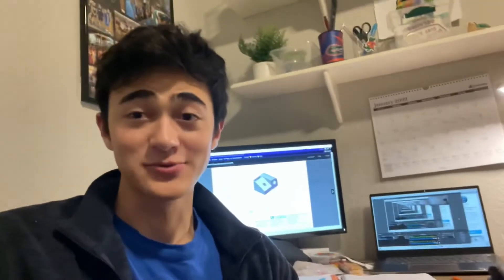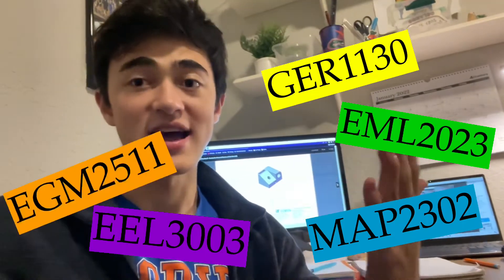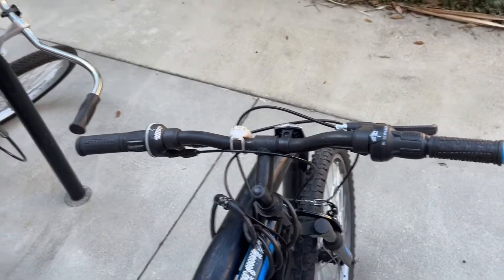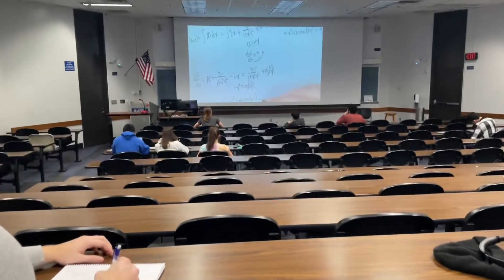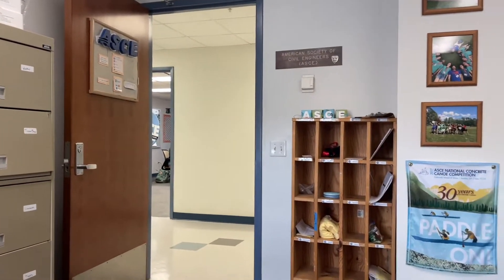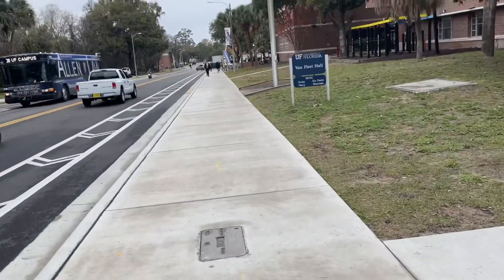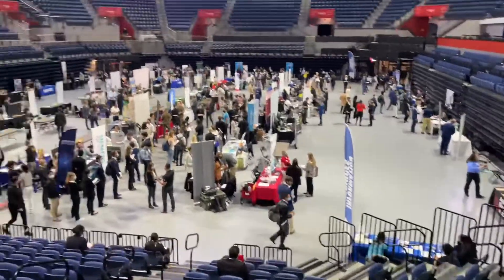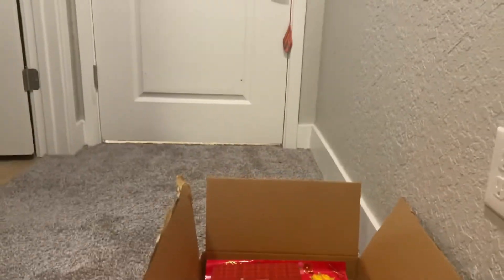A Week in a New Semester | UF College Vlog 19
It's time for semester 4 at UF and a new season of College Vlogs! This week, the last week in January, we go through a regular day at school, stop by Career Showcase, plan a Lunar New Year party, and much more!

Go Gators!

UF College Vlog 19